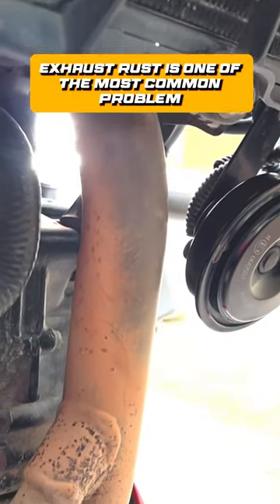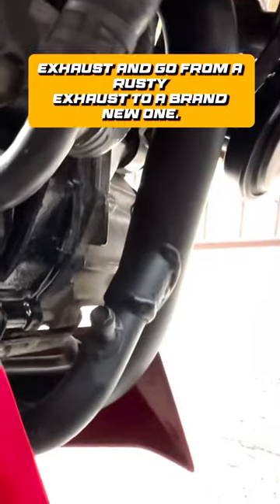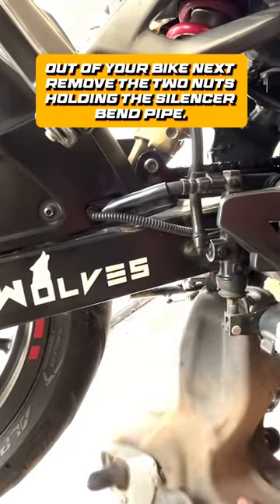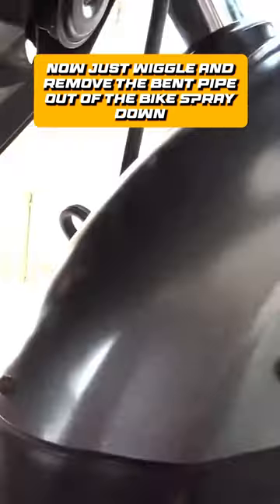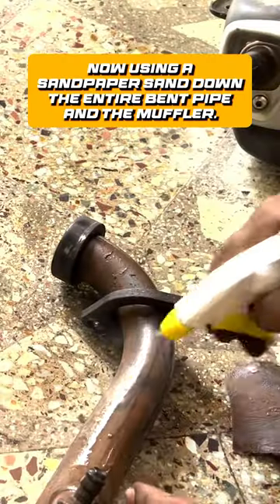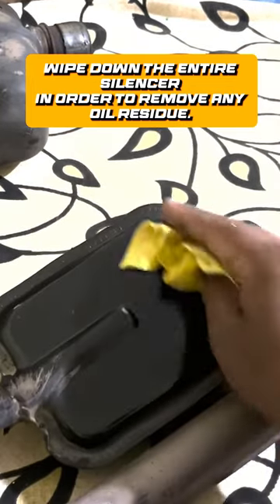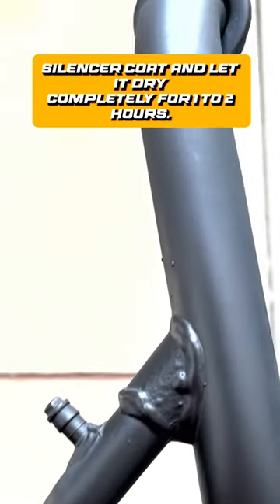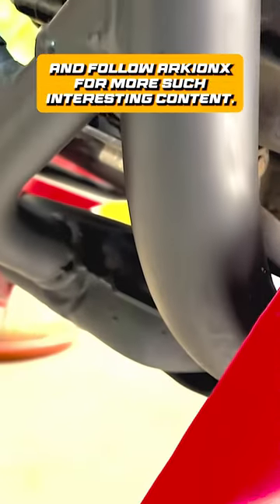Restore your rusty exhaust 🔥